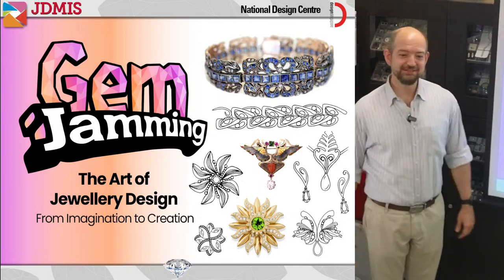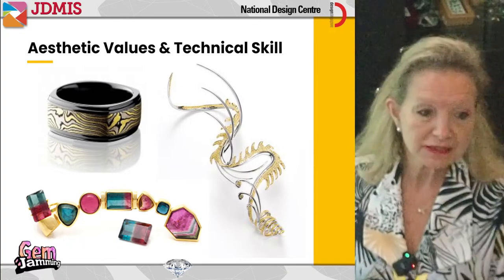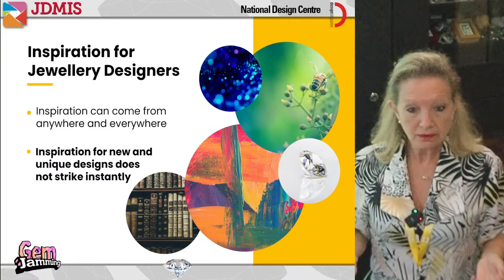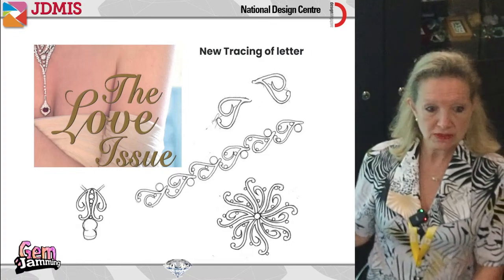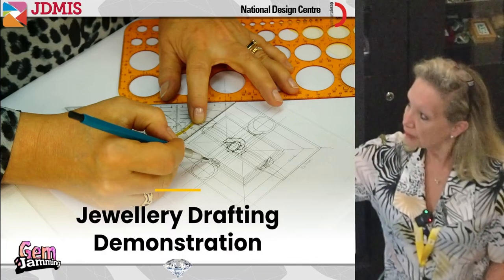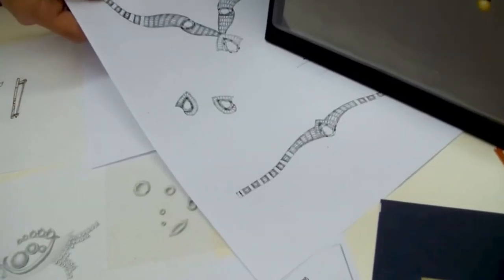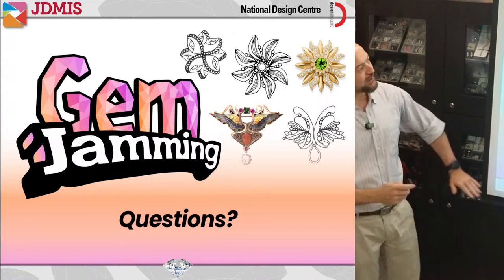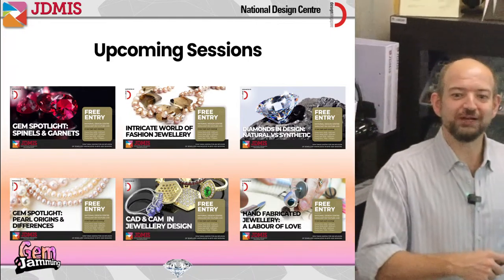What is Classical Jewellery Design? | Gems and Jewellery Jamming JDMIS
💍🌟 Join expert instructor Tanja Sadow in JDMIS' latest jamming session on what is classical jewellery design, and what jewellery designers do💎

🔑 Understand how jewellery designers can draw inspiration from anything around them and how anyone can quickly generate design ideas onto paper using professional tracing techniques.